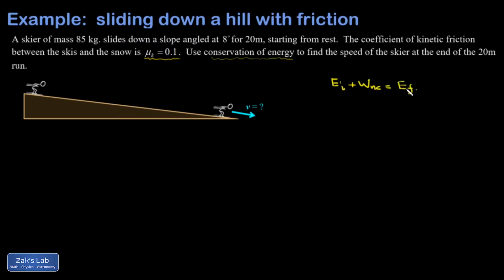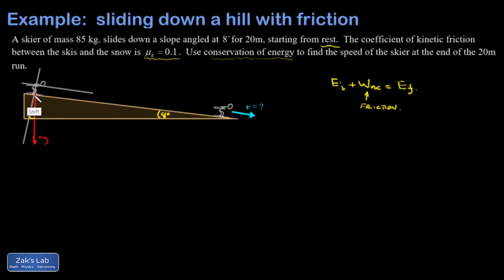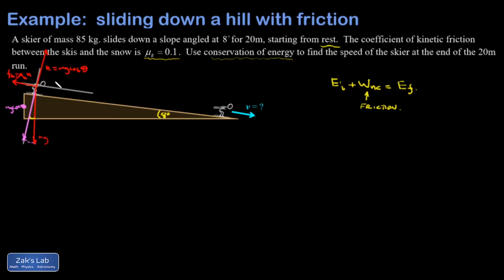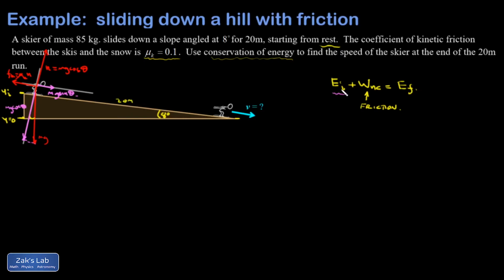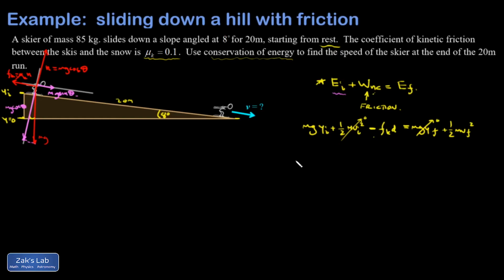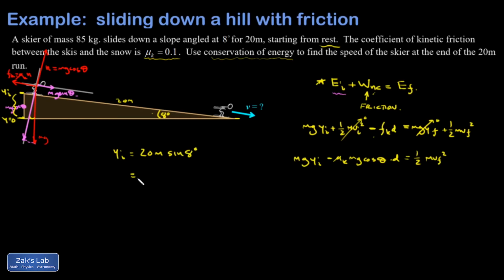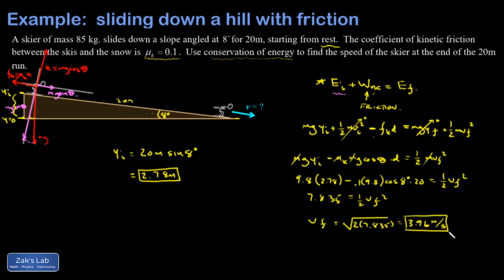Conservation of energy with a friction term, sliding down the hill problem.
We use conservation of energy to compute the final speed of a skier sliding down a slope with friction.  Friction does negative work during the process, so the final mechanical energy is less than the initial.